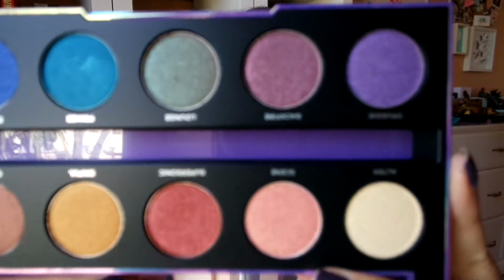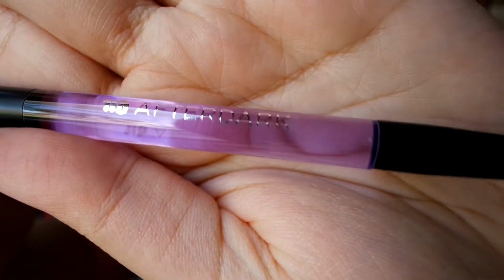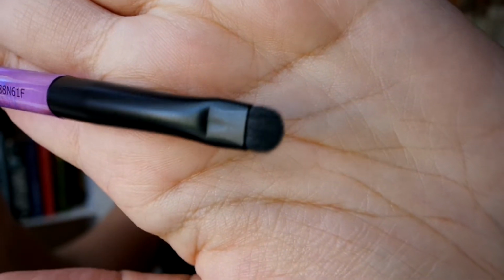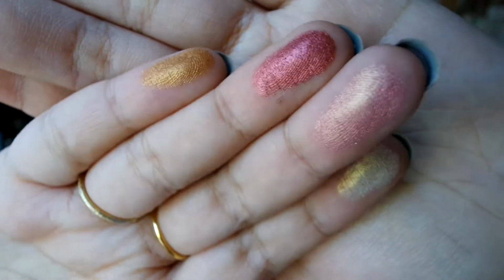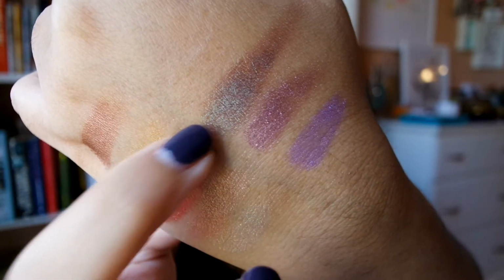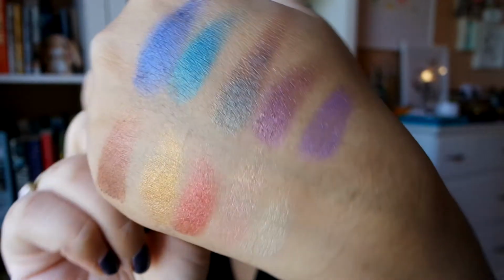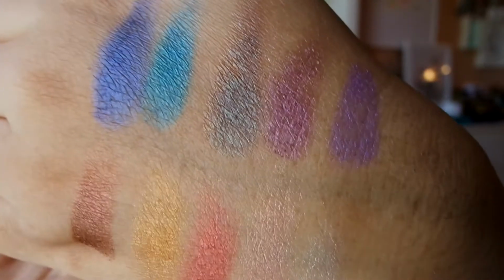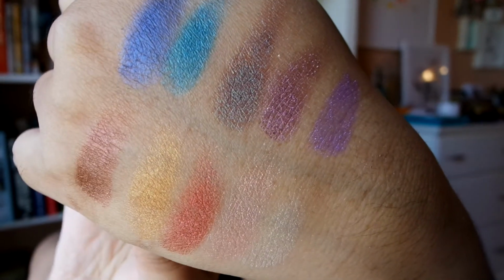Urban Decay AFTERDARK Palette - First Impressions 2017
I went everywhere trying to track down the UD Afterdark Palette! Are you a fan?

Items mentioned:
Urban Decay Afterdark Palette

On my face:
Laneige BB Pore Control Cushion Foundation in 33 Cinnamon
Nars Creamy Concealer in Biscuit
MAC Foiled Eyeshadow in Faerie Fayre
H&M High Impact Eye Colour in Gingersnap
Soap&Glory Supercat Liquid Eyeliner Pen in Black
Lancome Hypnose Doll Eyes Mascara
Bourjois Cream Blush in Sweet Cherry
Nyx Jumbo Lip Pencil in Narcisse
Hourglass Girl Stylo in Achiever